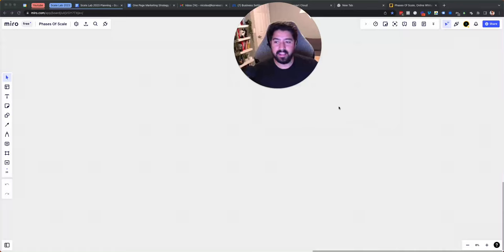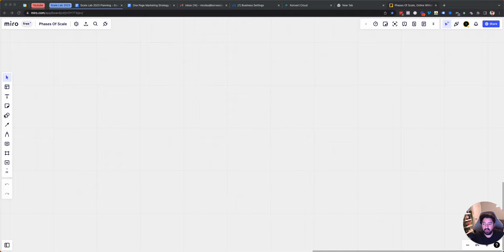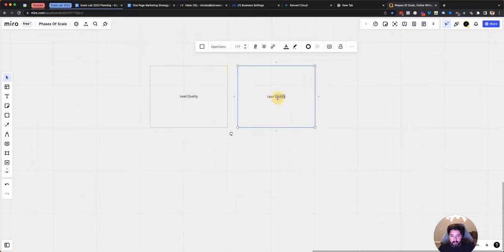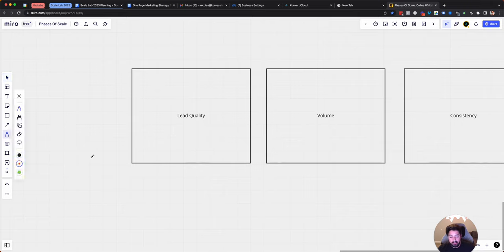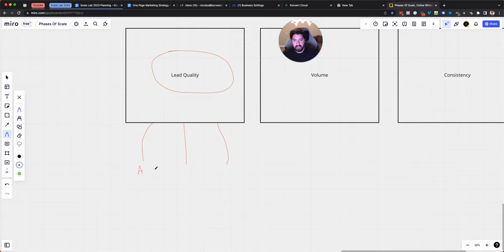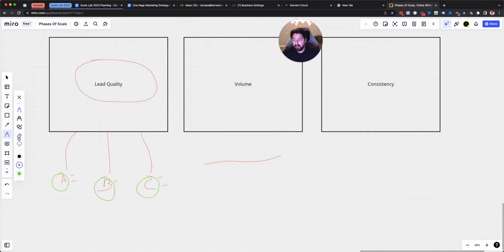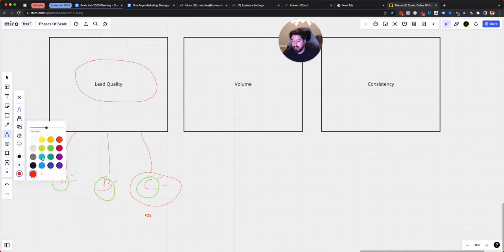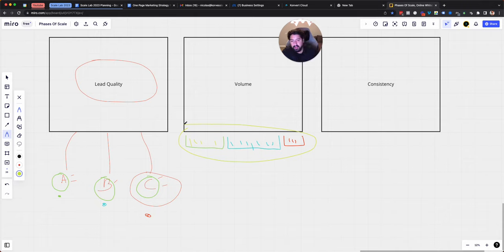This Marketing Mindset Accelerated Me To 7 Figures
Learn how to attract high quality leads using my 24/7 Client Attraction Protocol